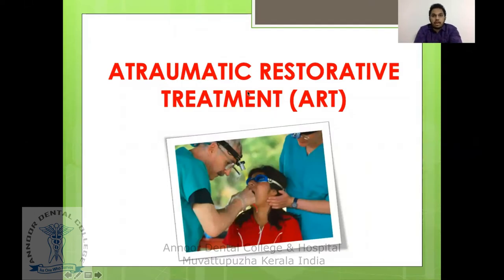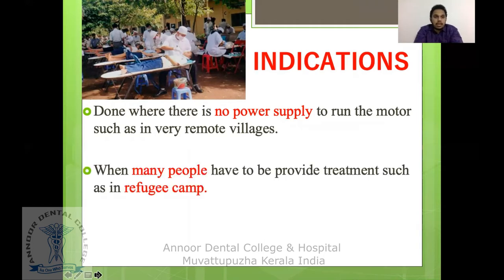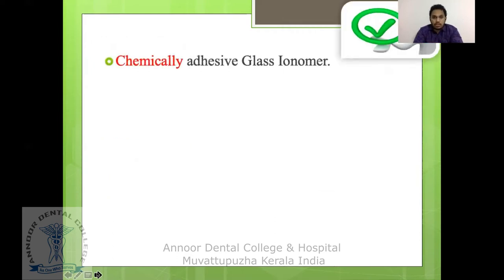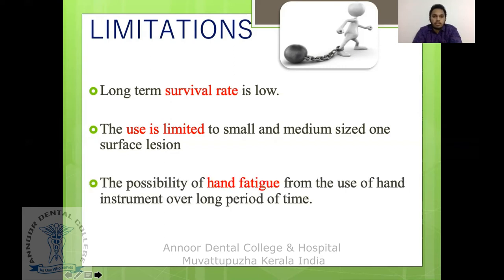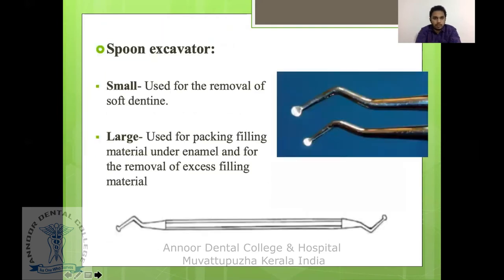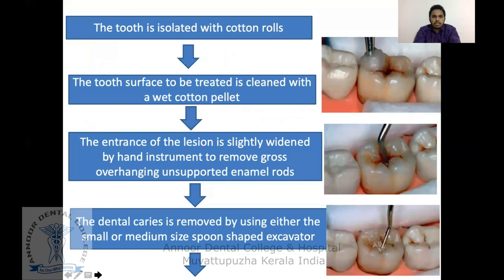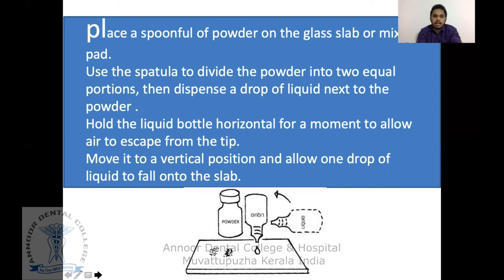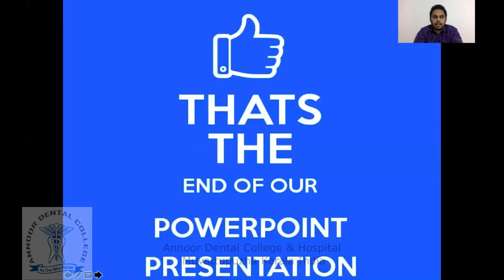Atraumatic Restorative Treatment ART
Dr. RONIN SEBASTIAN
Senior Lecturer
Department of Pediatrics and Preventive Dentistry
Annoor Dental College and Hospital
Muvattupuzha